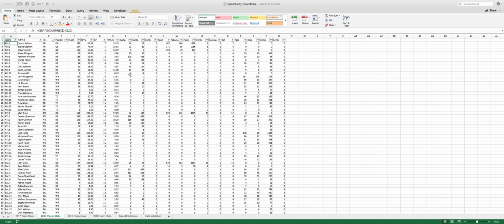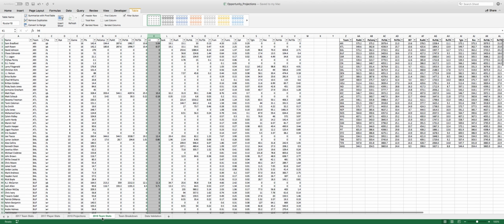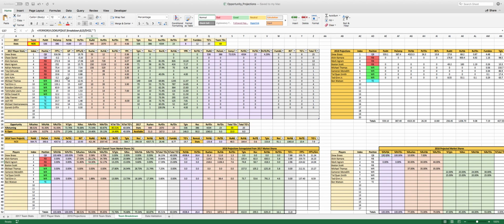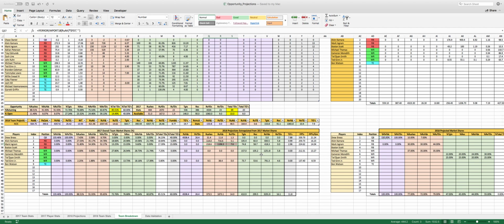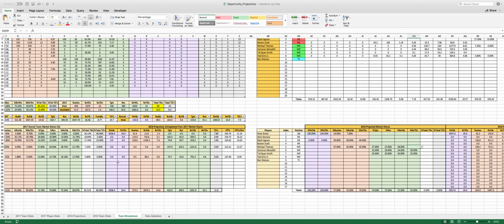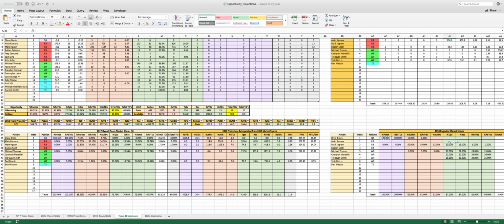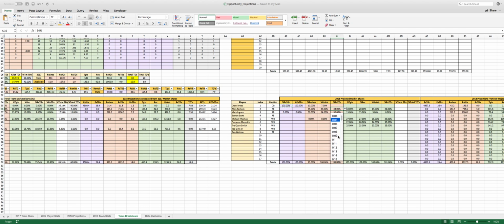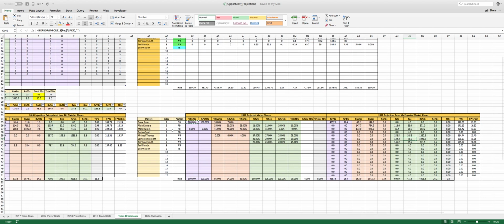Creating Customized Fantasy Football Projections on Microsoft Excel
Curious how I created this spreadsheet? Check out the video below for a step by step, easy to understand tutorial:
A general overview on how to make customized fantasy football projections based off team market share.